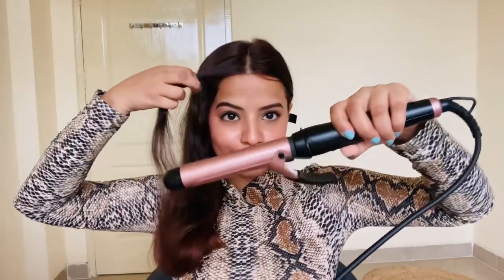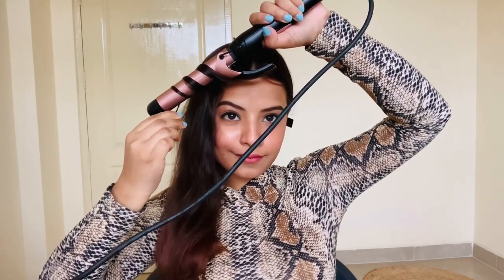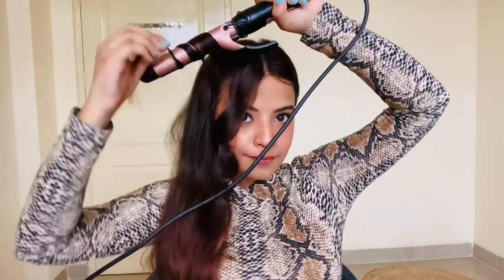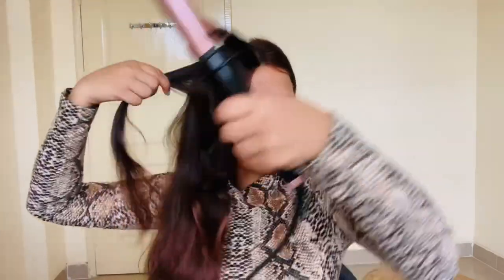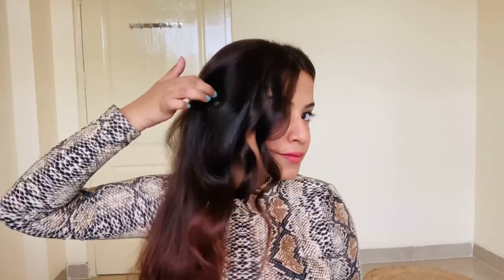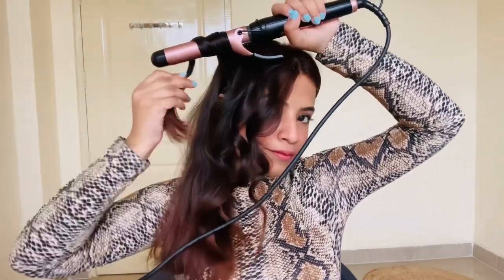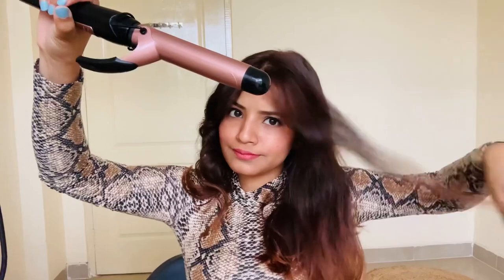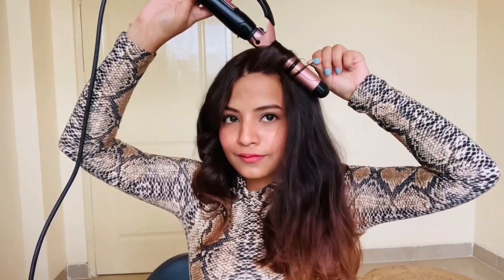How to Curl your Hair using Clamp Curling Iron | How to curl your Hair using Curler | Curling 101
Hi everyone
So in this video I am going to tell you all how curl my own hair which is a super easy process
I hope you all are gonna enjoy this video

Don’t use any photos or videos from this video without my prior permission